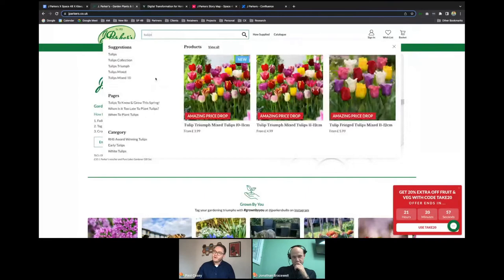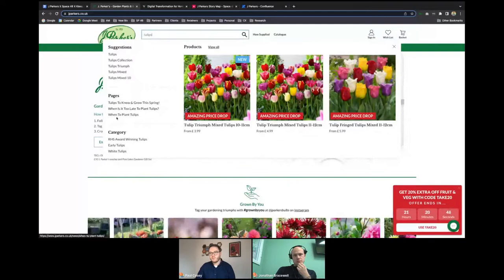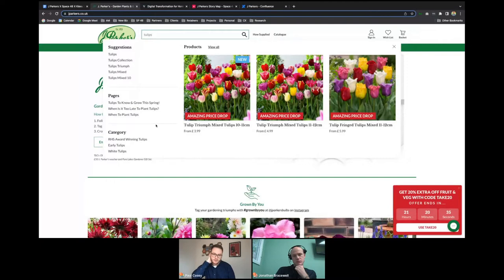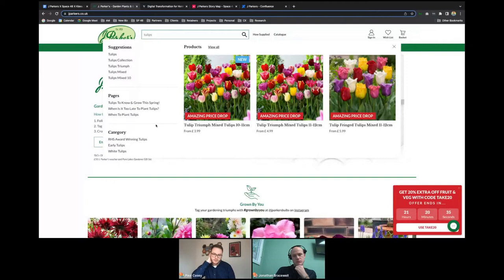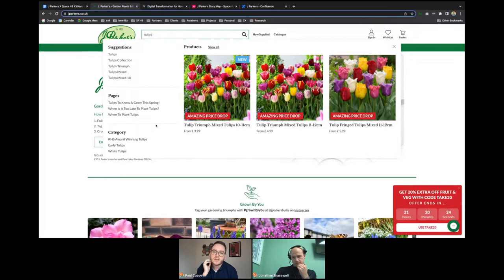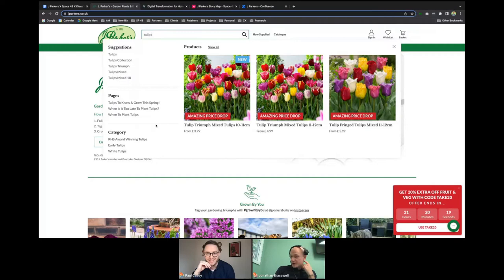WEBINAR: Digital Transformation for Home and Garden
In this video Space 48's Paul Casey chats to Jonathan Bracewell, Head of Digital at J. Parker's, on all things home and garden.

Find out:
- How to overcome challenges presented in the home and garden sector.
- How to bring your store experience online.
- How to prepare for peak season.
- Why JParker chose BigCommerce as their ecommerce platform.
- How personalisation and AI can play a part in the buying process.
- J Parker's future plans for digital growth.